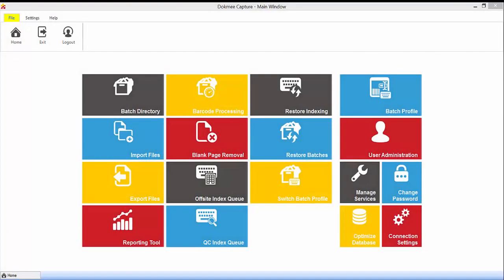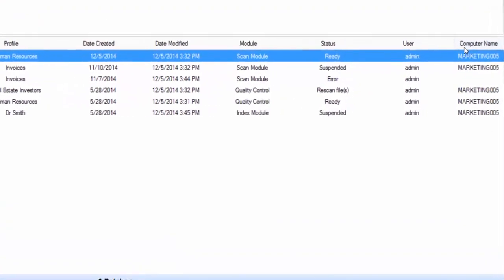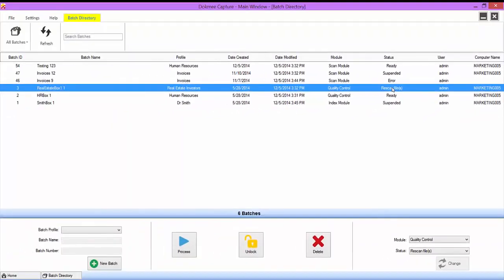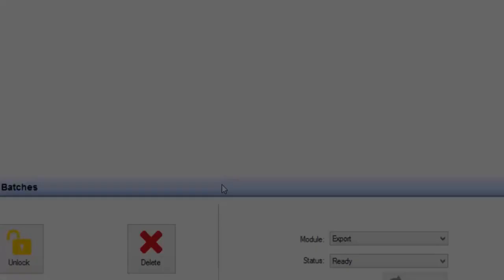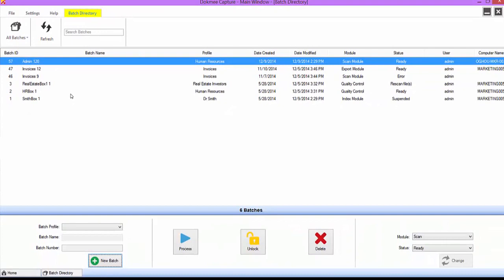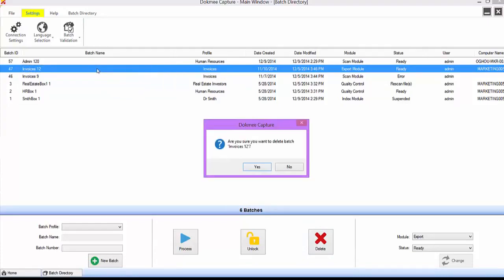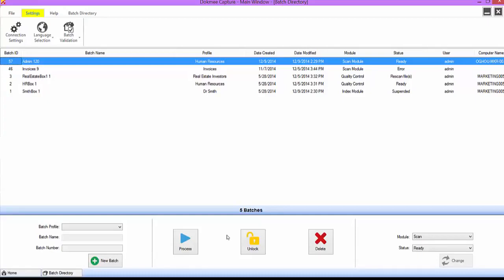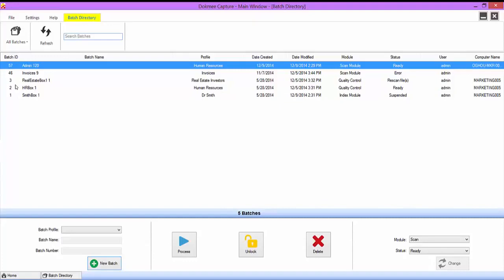Software Extract Data from Scanned Documents, Dokmee Capture 5 - Batch Directory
Software Extract Data from Scanned Documents
Dokmee Capture 5 - Batch Directory